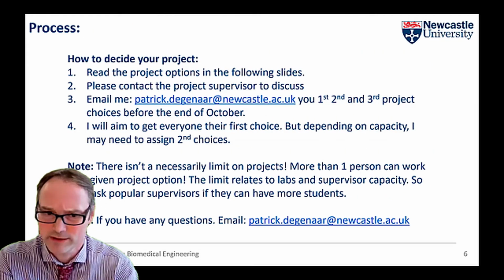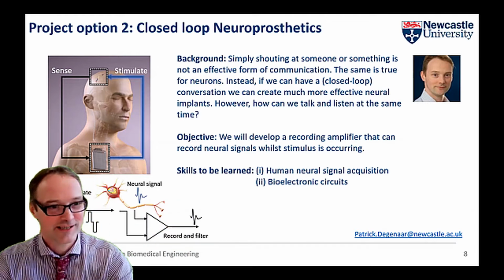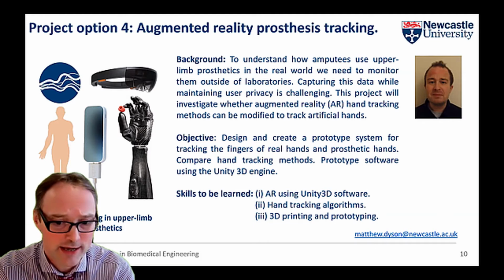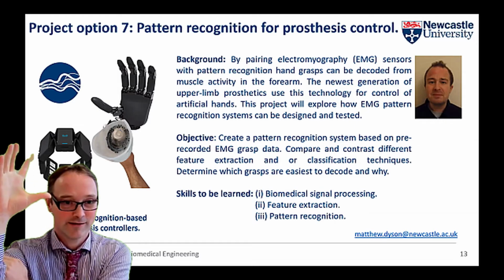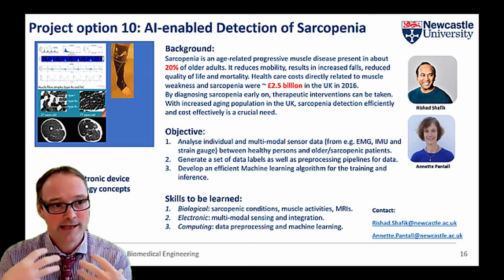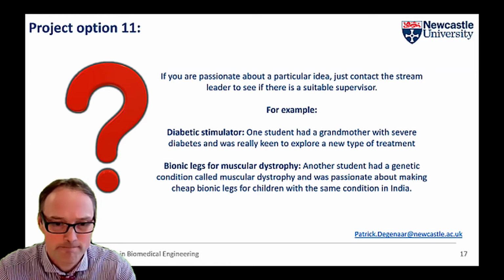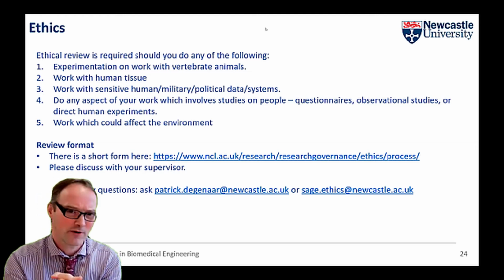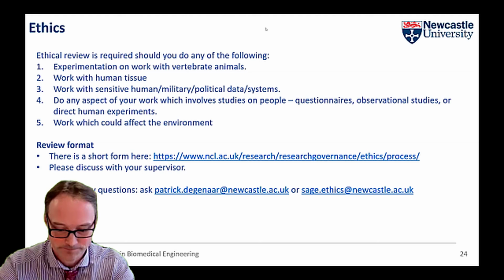Newcastle MSc Biomedical Engineering 2021-2022 project choices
Here I present the 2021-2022 project choices for the Bioelectronics stream of the MSc in Biomedical Engineering, here at Newcastle University. The MSc program is run from the school of engineering, and contains strong elements of electrical and electronic engineering focussed towards biomedical applications.